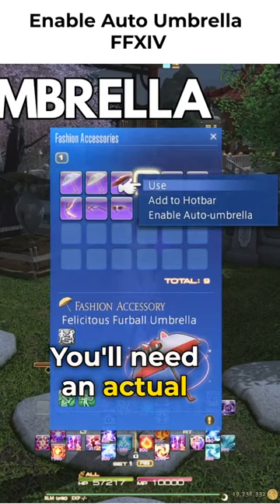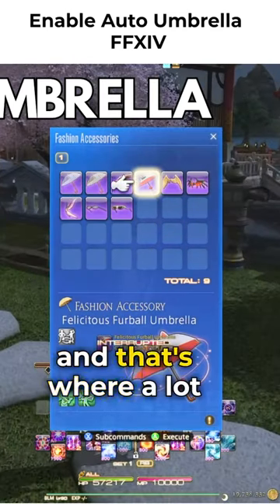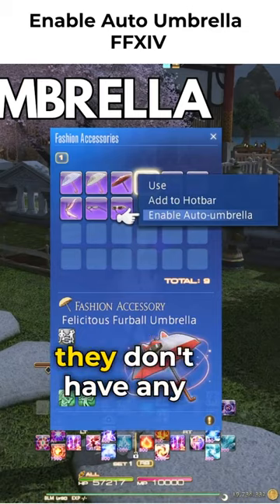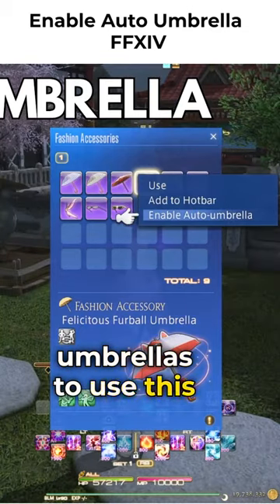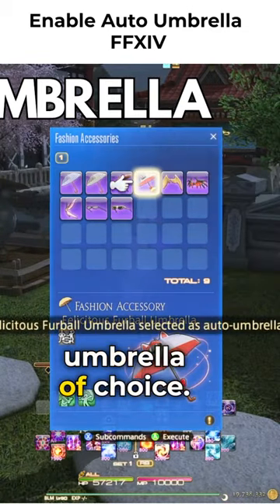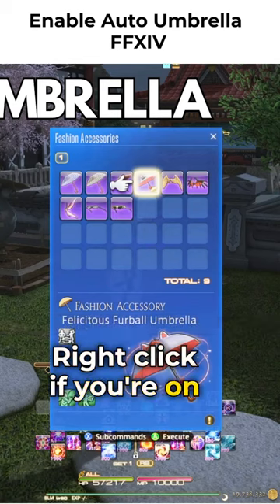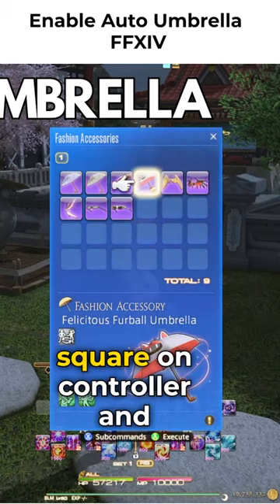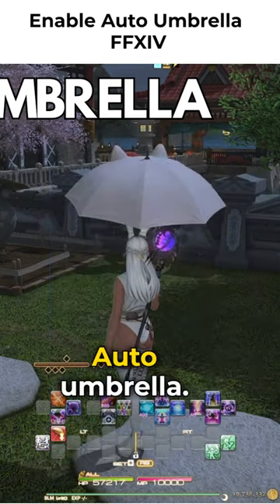How to turn on Auto Umbrella in FFXIV!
Bun Socials

Tech I use:

🚨 LED Color Changing Lights
Description: a realm reborn,heavensward,stormblood,shadowbringers,endwalker,ffxiv,ff14,ffxiv auto umbrella,how to enable auto umbrella,ffxiv turn on auto umbrella,ffxiv fashion acessories,final fantasy xiv